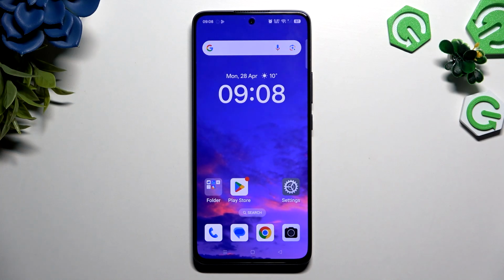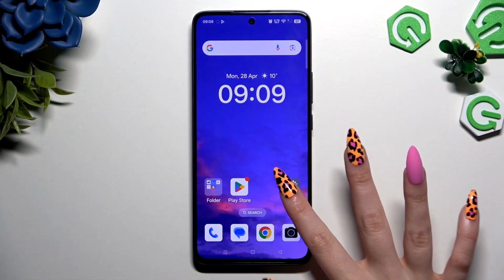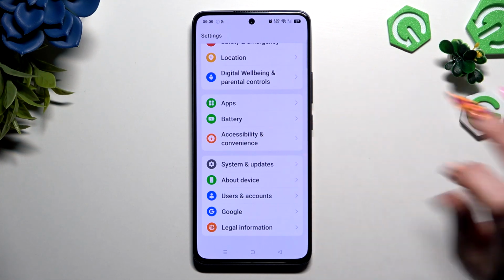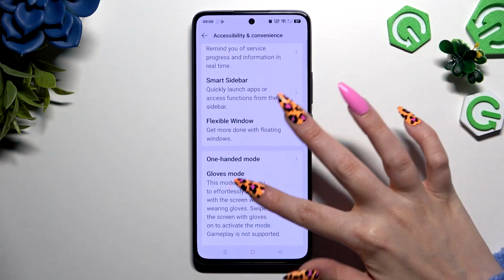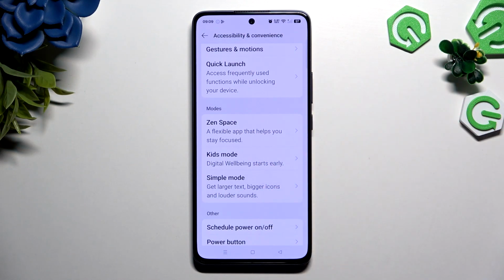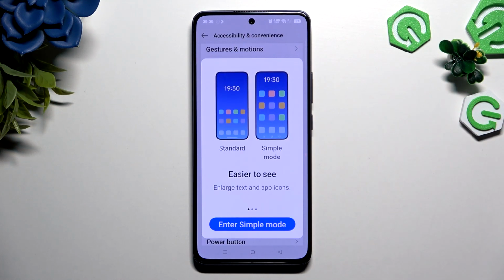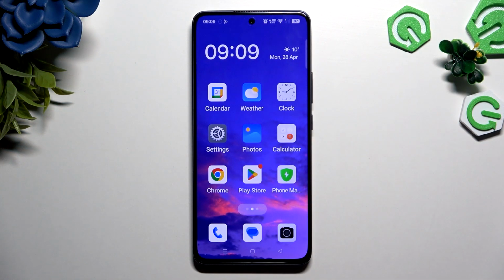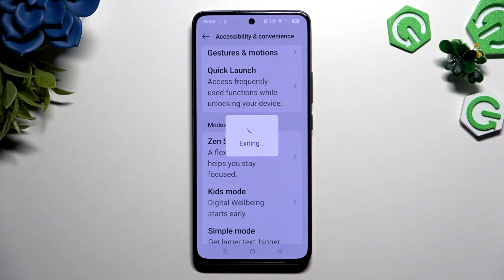OPPO Reno13 FS 5G – How to Enable or Disable Easy Mode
If you want to make your OPPO Reno13 FS 5G easier to use, turning on Easy Mode (also called Simple Mode) is a great option. In this video, we show you step by step how to enable or disable Easy Mode on the OPPO Reno13 FS 5G. You’ll learn how to find the right settings, switch to a simplified interface, and return to the standard mode whenever you want. This feature is perfect for anyone who prefers larger icons, a cleaner home screen, or a more user-friendly experience. Follow along to make your OPPO Reno13 FS 5G more accessible for yourself or a family member.

How to enable Easy Mode on OPPO Reno13 FS 5G?
How to turn off Simple Mode on OPPO Reno13 FS 5G?
Where is Easy Mode setting in OPPO Reno13 FS 5G?

0:00 Introduction
0:10 Open Settings on OPPO Reno13 FS 5G
0:18 Go to Accessibility and Convenience
0:25 Select Simple Mode
0:32 Enable Easy Mode
0:42 Exit Easy Mode and return to standard mode